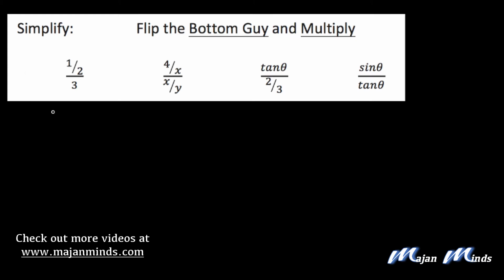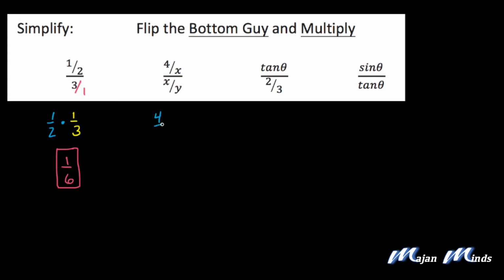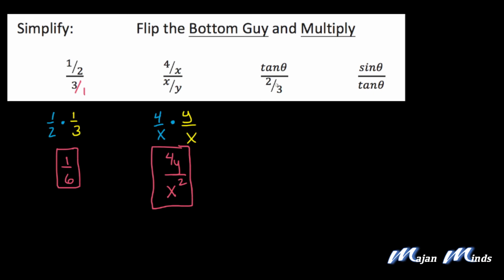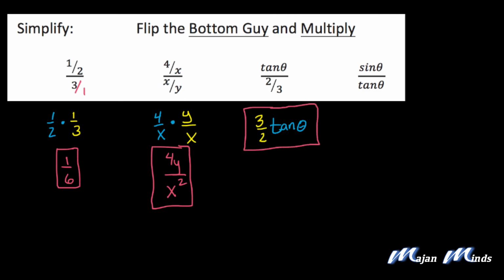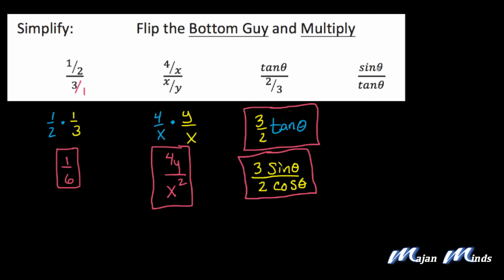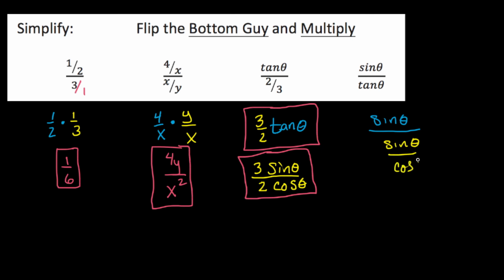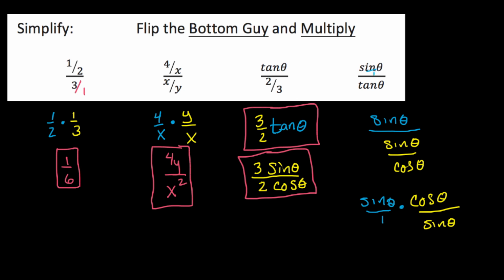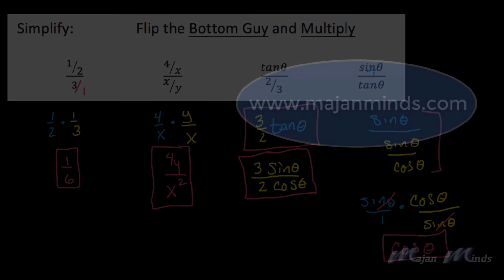G12 Summer Series #1 Three and Four Layered Fractions